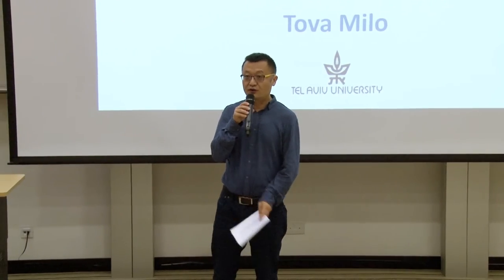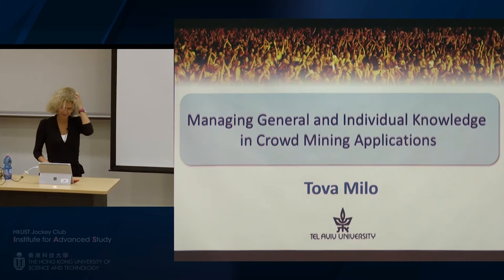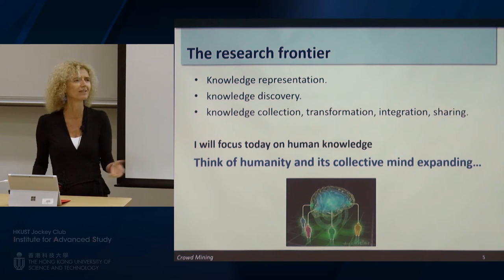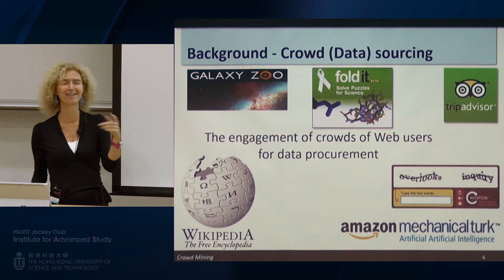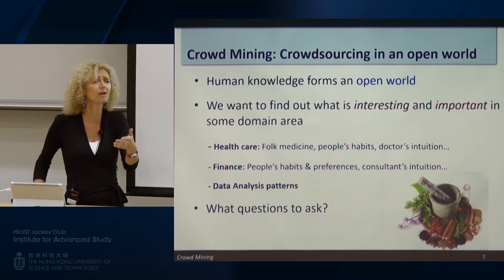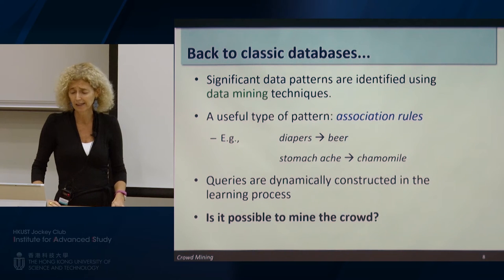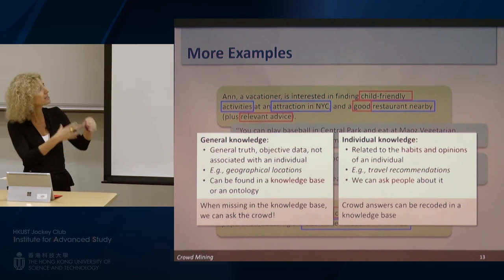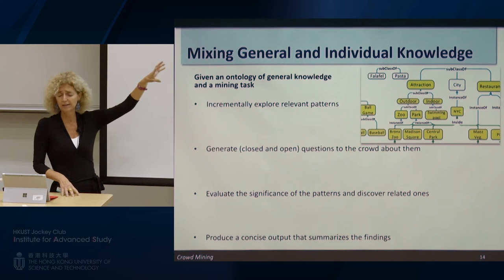IAS Seminar Series on Big Data : Prof Tova Milo (10 Dec 2015)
Title :   Managing General and Individual Knowledge in Crowdsourcing Applications
Speaker:    Prof Tova Milo, Professor of Computer Science, Tel Aviv University